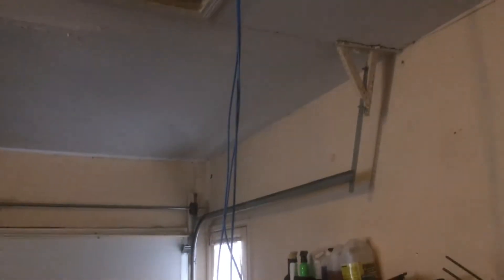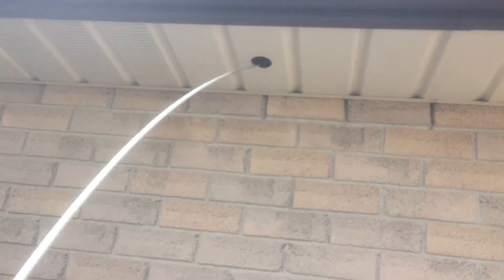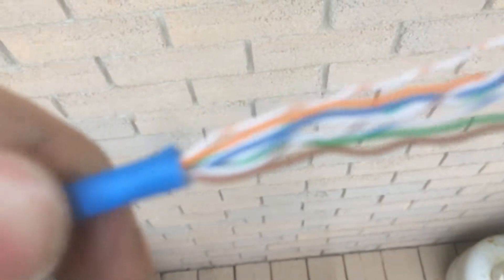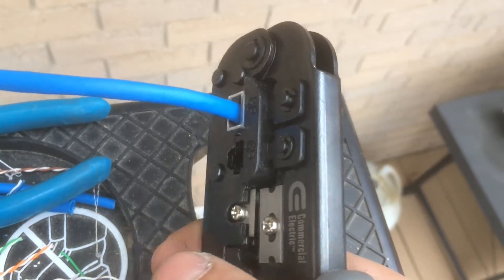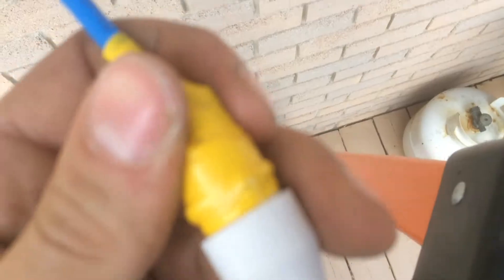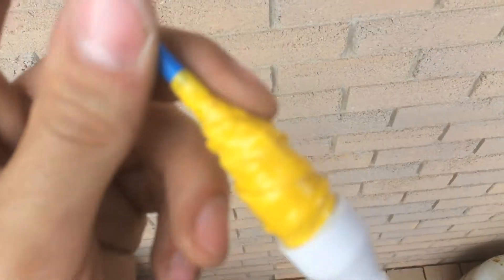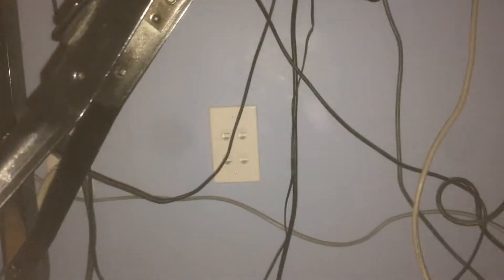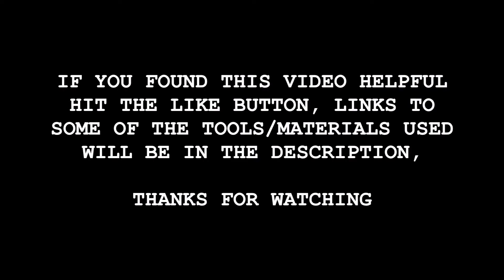HOW TO INSTALL HOME SECURITY CAMERAS - PART 2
Step-by-Step walkthrough of how to install a basic IP POE security camera system on a house.

Klein Tools 12ft Low Flex Fish Rod Set

Foxelli Headlamp

CAT6 Keystone Jacks(compatible with CAT5E cable)

CAT5E 500ft.

FLIR 4-channel NVR 2TB hard drive 4 4MP IP Dome Cameras
^this is what I used but there are better deals around,

here is another camera system with a better price: